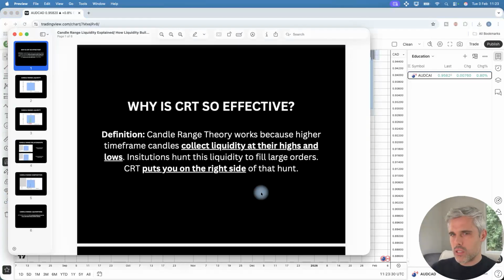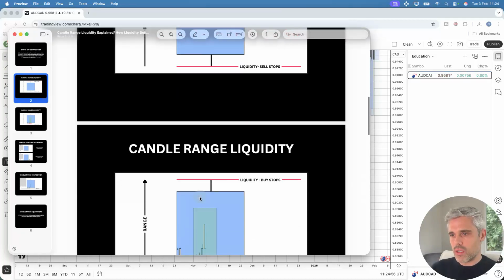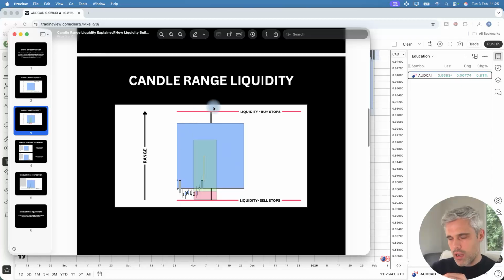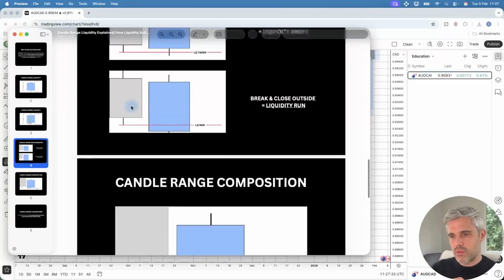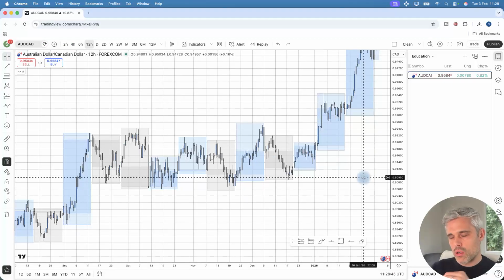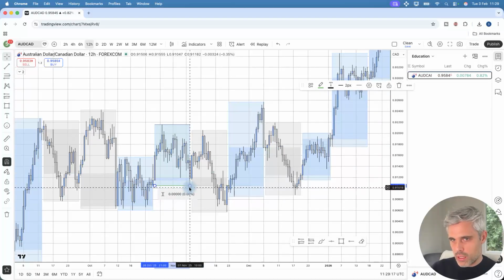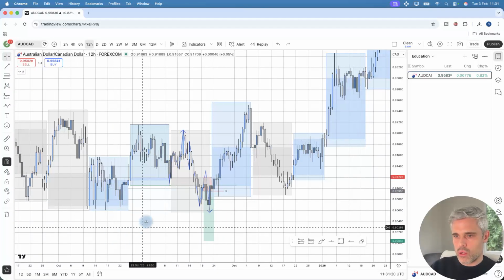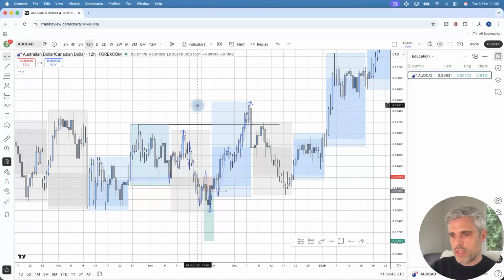Candle Range Liquidity Explained: How Liquidity Builds at Range Extremes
The CRT structure terminal: candlerange.com.

⏭️ Next Video: AMD Pattern Explained

Most traders see candle highs and lows as just lines on a chart. They miss what those levels actually represent - money. Liquidity. The fuel that drives the next move in price.

In this video, I break down exactly how liquidity builds at candle range extremes, why institutions hunt these levels, and how understanding this changes the way you trade CRT.

What You'll Learn:

✅ Why CRT is so effective (the liquidity explanation)
✅ How stop losses cluster at candle range highs and lows
✅ The difference between a liquidity sweep and a liquidity run
✅ Why price reverses after sweeping external range liquidity
✅ How to avoid getting trapped like pattern traders

The Framework:

Every candle range creates liquidity at its extremes. Longs place stops below the low. Shorts place stops above the high. Institutions need this liquidity to fill large orders - so they hunt it. When price sweeps one extreme and closes back inside the range, that's your reversal signal. When price sweeps and closes outside, expect continuation to the next liquidity pool. CRT teaches you to read this and stay on the right side.

Why This Matters:

Understanding candle range liquidity stops you from being the trader who gets stopped out right before price reverses. You'll see why waiting for the sweep - rather than anticipating it - is the key to high-probability swing trades.

Perfect For:

✅ Traders who watched Video 1 and want to understand WHY CRT works
✅ Anyone who keeps getting stopped out at obvious levels
✅ Traders who want to stop pattern trading in isolation
✅ Building the foundation before learning AMD and execution

TIMESTAMPS:
0:00 - Why most traders miss this
0:36 - What makes CRT so effective
1:15 - Liquidity at candle range highs and lows
2:00 - How stop losses build at extremes
3:00 - Liquidity sweep vs liquidity run
4:35 - Candle range liquidations explained
5:10 - AUD/CAD liquidity example
9:10 - Summary: staying on the right side